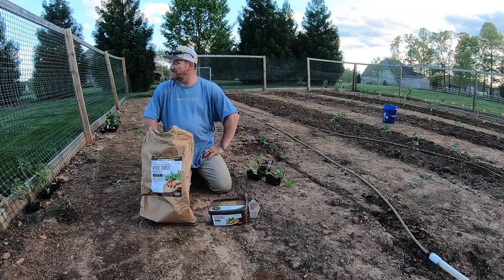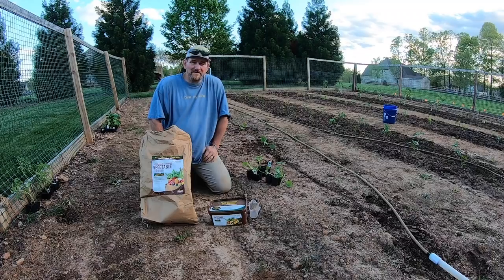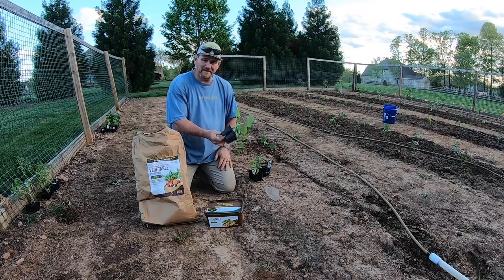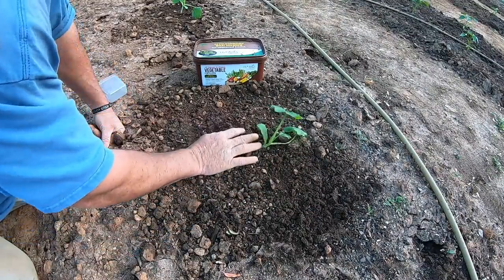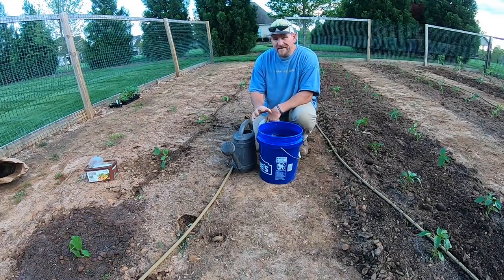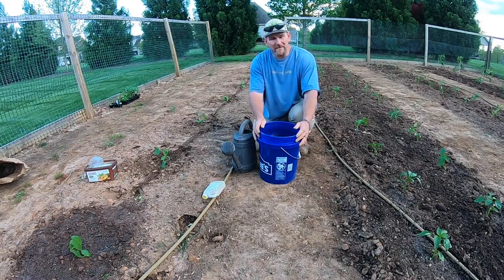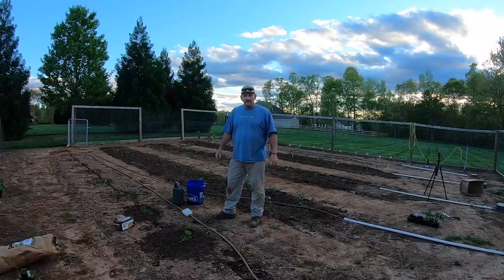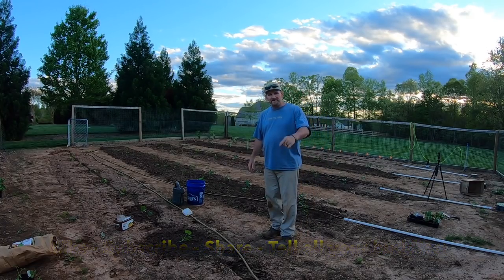How To Grow Zucchini The Easy Way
This is a super easy way to grow Zucchini. Just use the HyrBrix All Natural and Organic Veggie Fertilizer and keep it Watered. That's all it is to it.

Law Enforcement or Fireman send XXL or XXXL t-shirts to:
GCI Turf